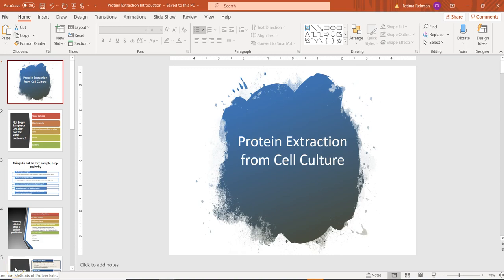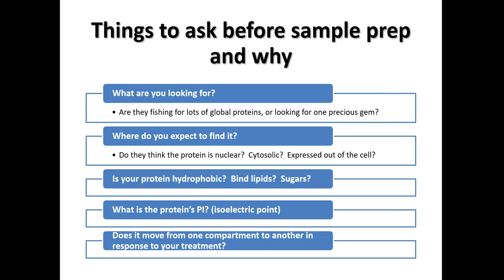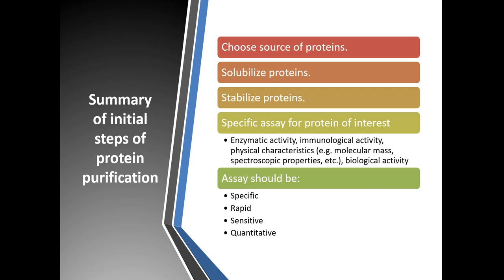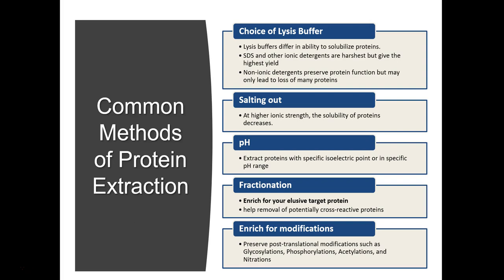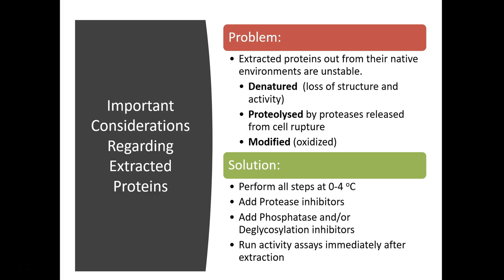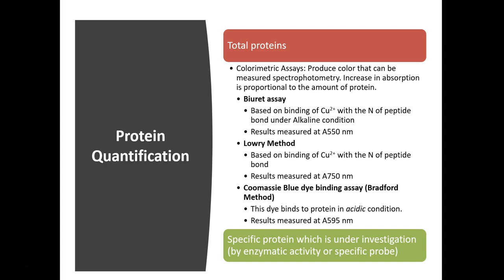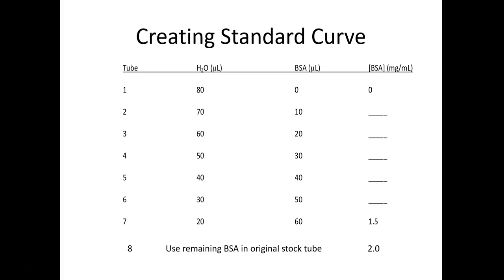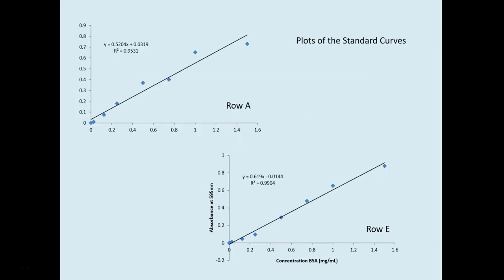Protein Extraction Basics